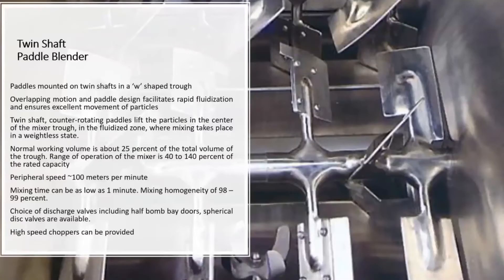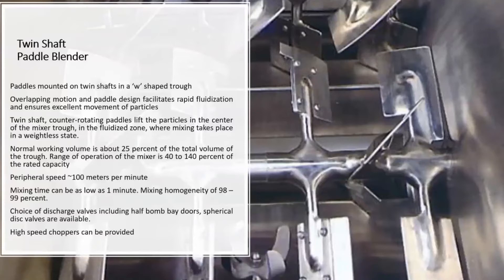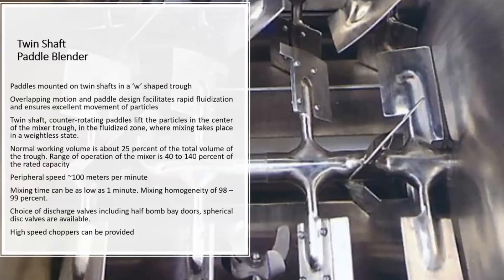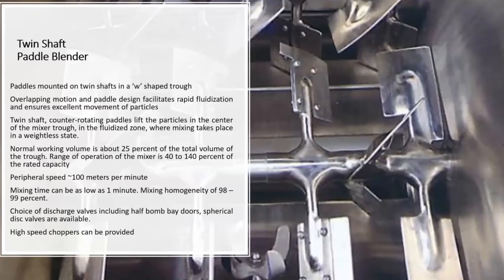Twin Shaft Paddle Mixer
The twin shaft paddle mixer consists of paddles mounted on separate shafts in a ‘w’ shaped mixing vessel. The twin shaft, counter-rotating, overlapping paddles lift the particles in the centre of the mixer trough, in the fluidized zone, where mixing takes place in a weightless state. This results in random movement of particles in all directions.

Slightly above the shaft, is the standard filling level of material in the mixer. Thus, the mixing vessel has excess space to provide air around the particles so that they can move around freely. Combined with the overlapping motion and paddle configuration, the precise speeds of the shafts enables rapid fluidization and ensures excellent particle movement, mixing.